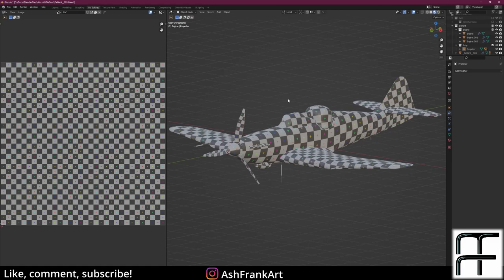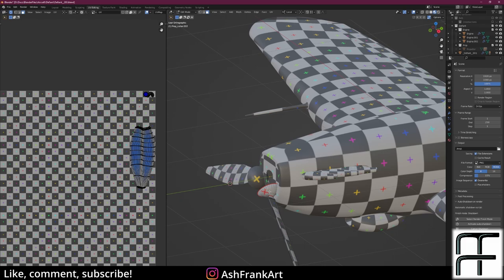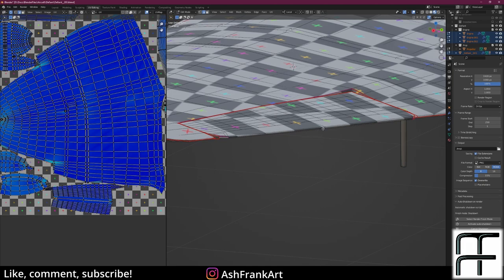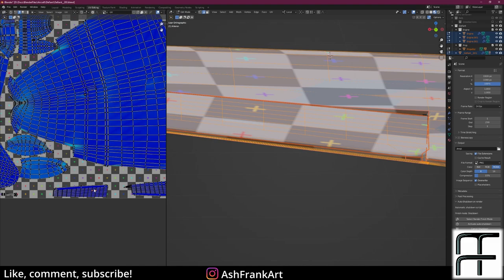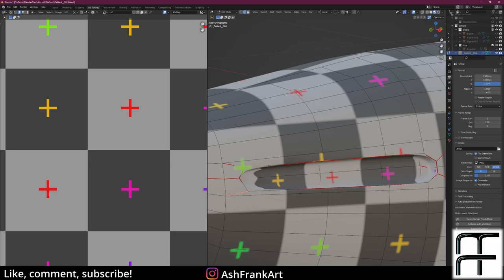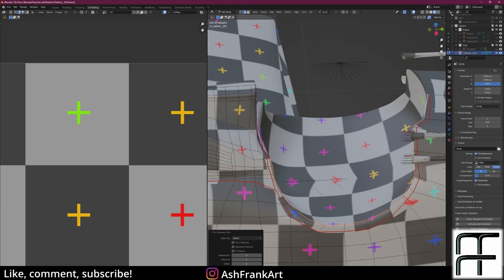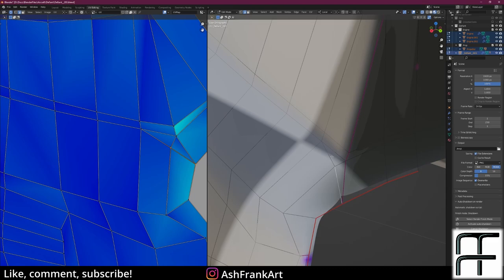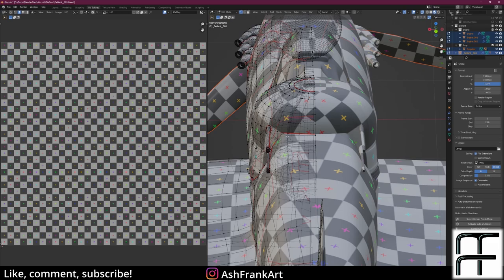Blender tutorial - UV unwrapping - Boulton Paul Defiant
As I explain at the start, I was going to show a timelapse of me UV unwrapping this aircraft but it wasn't clear what I was doing or why so here's me narrating. Sorry for the audio quality - I'll endeavor to improve it in the future!

Let me know if there's something you want me to do a deeper tutorial on. All feedback welcome.